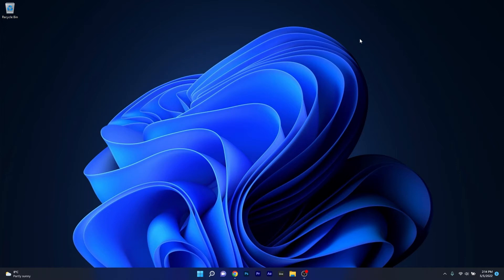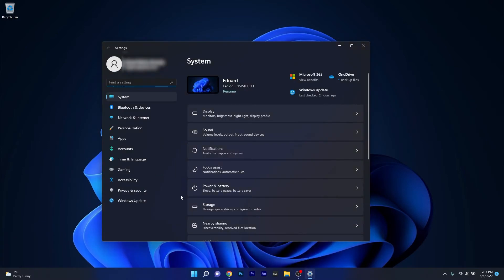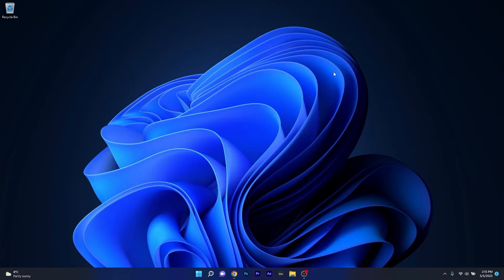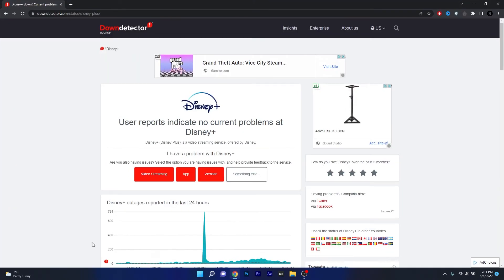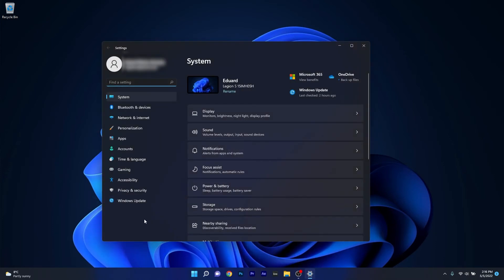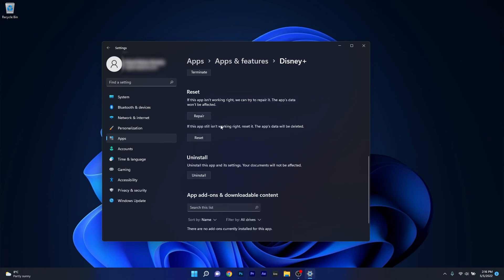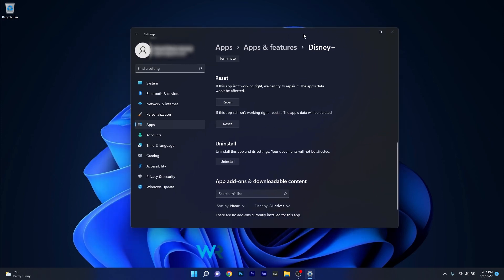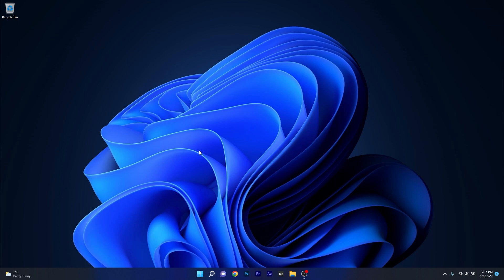4 Ways to Fix the Disney Plus Error Code 41 While Streaming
| ⚙️Try Fortect to fix and optimize your PC like a Pro

Streaming problems? Oh no! Here's 4 Ways to Fix the Disney Plus Error Code 41 While Streaming!
Make sure to try out these solutions and you might get your movies back in no time!

0:00 - Intro
0:15 - Troubleshoot the Internet Connections
0:45 - Check Disney Servers
1:07 - Repair or Reset Disney Plus
1:53 - Reinstall Disney Plus